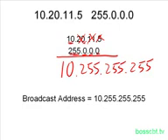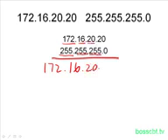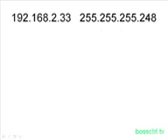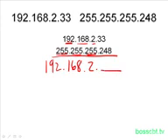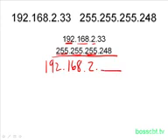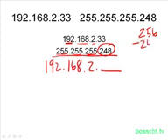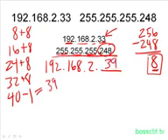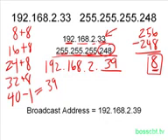How to find broadcast Address||Broadcast Addressing